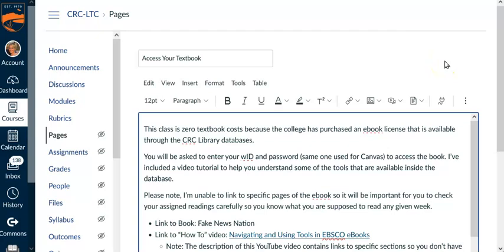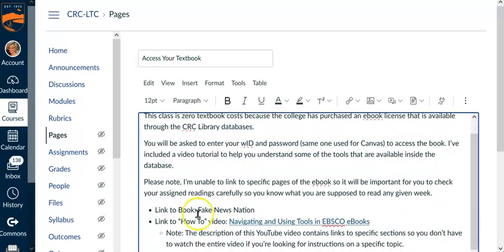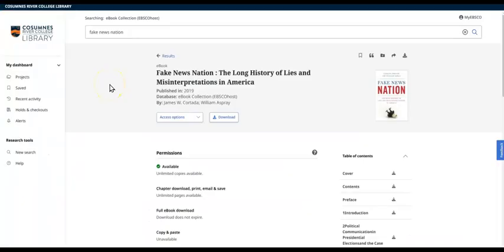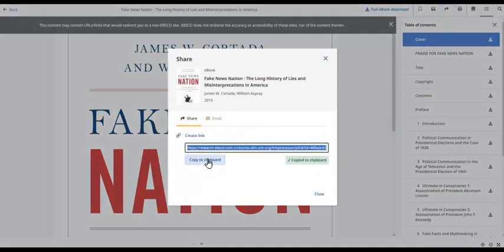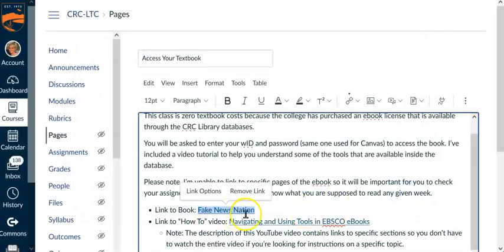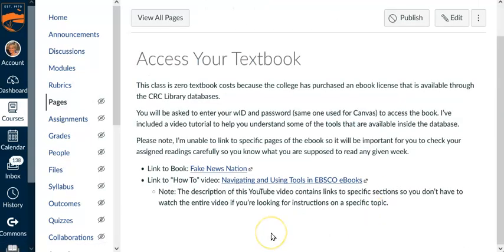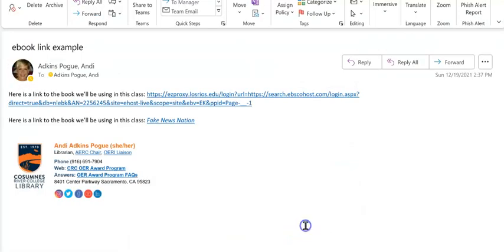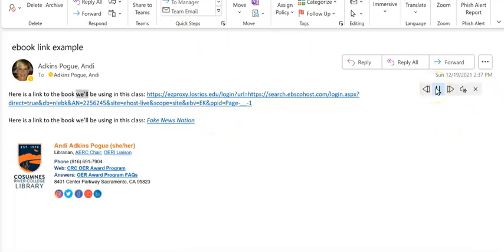Creating a Link to Ebooks in Canvas 2025 update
This video walks you through the process of adding an eBook link to content pages in your Canvas course.